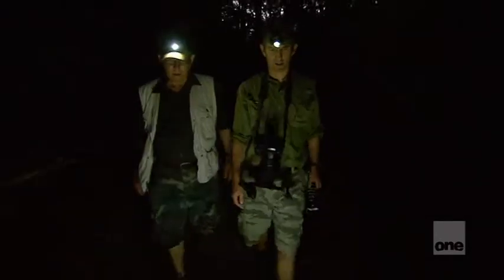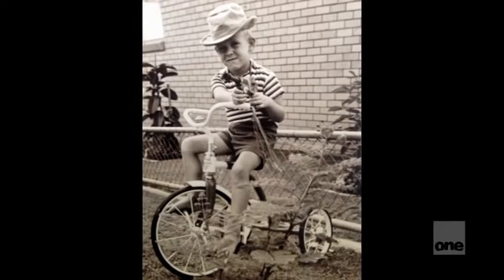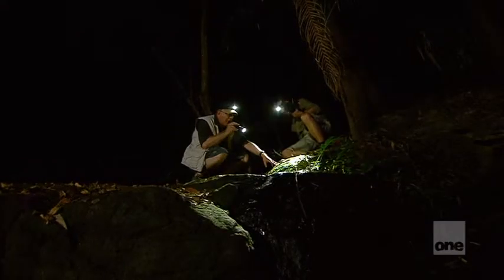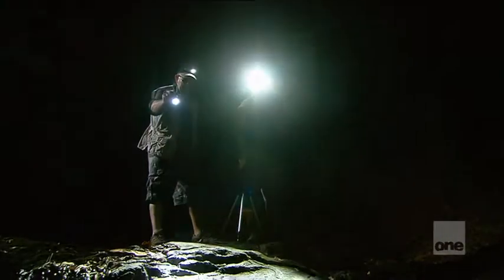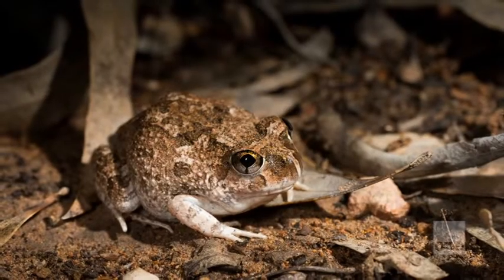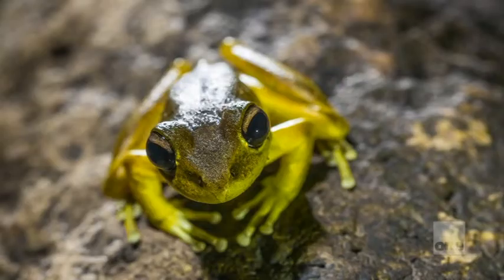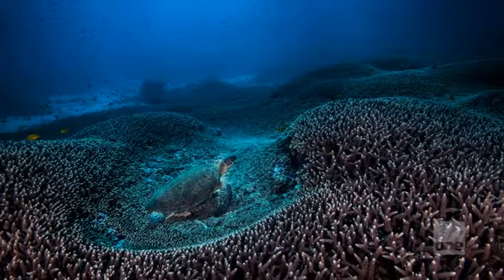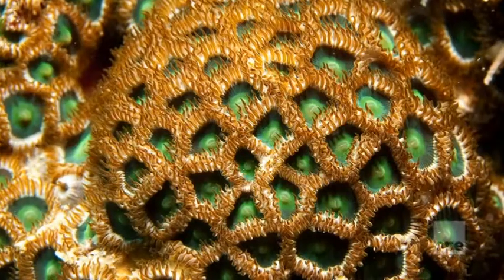Behind the lens Part 2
Gary Cranitch- Queensland Museum